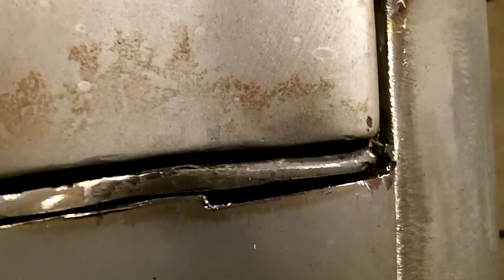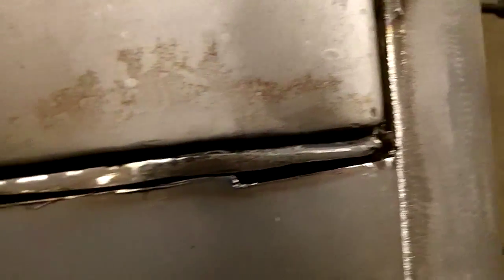1960 Triumph TR3A Rear Valance to Trunk Gap Repair Part 1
Don't you hate cutting into brand new panels.